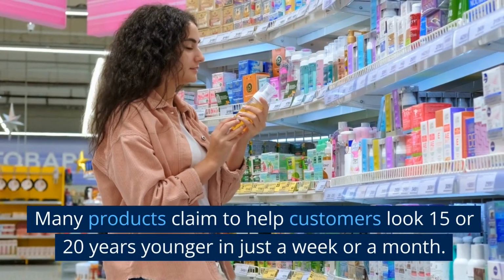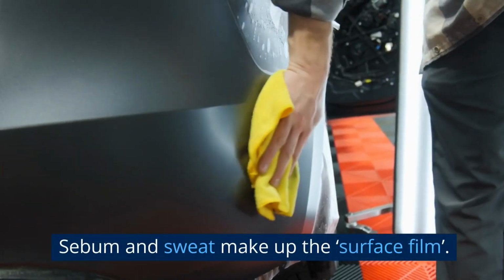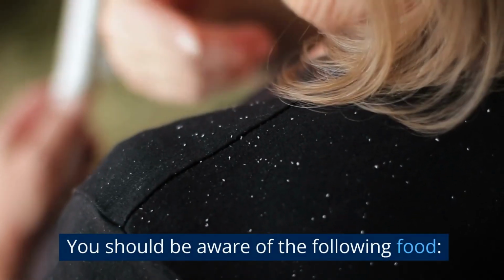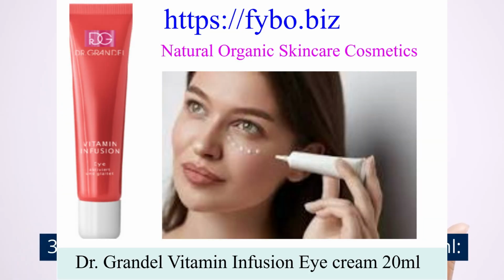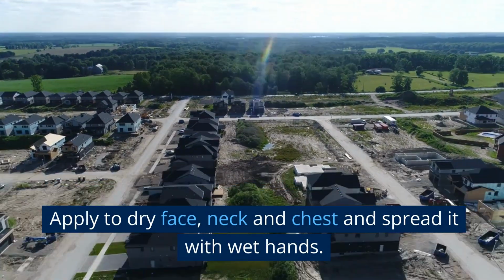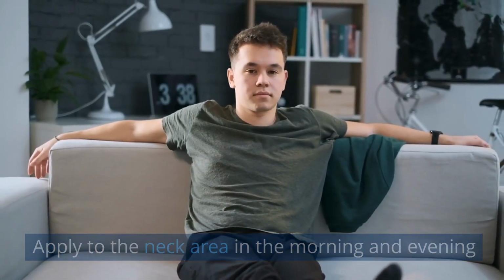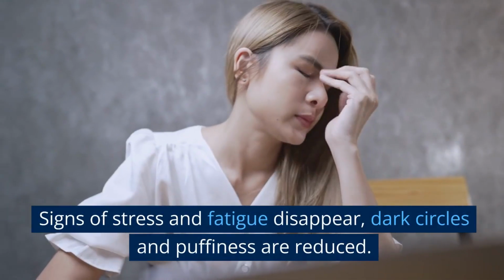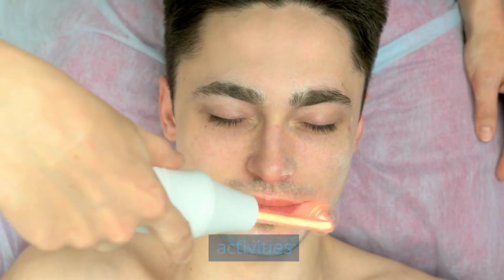Natural Anti-Aging Solutions for Normal Skin. Let's Start Being For Ever Young ...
In this video, we're going to be discussing natural anti-aging solutions for normal skin. Hyaluronic acid is a great hydrating agent that helps keep skin hydrated and toned. Winter skincare is a great way to get clear skin in the winter months. Skincare for oily skin is a great way to get rid of oil build-up and help control oil production. And finally, how to get clear skin is the key to long-lasting healthy skin. So join me as we discuss these solutions to keeping your skin looking its best!
Do you want to feel eternal youth? Do you want to stop being older every day? Well, it's time to start using natural anti-aging solutions! In this video, we're going to talk about hyaluronic acid and how it can help you feel more youthful and look more beautiful.Hyaluronic acid is a natural substance that helps keep your skin hydrated and free from wrinkles and aging. In this video, we're going to discuss the different ways to use hyaluronic acid in your skincare routine and see the amazing results it can have on your skin!In this video, we're going to talk about natural anti-aging solutions for normal skin. Hyaluronic acid is a powerful anti-aging ingredient found in natural skincare products, and it's essential for keeping skin hydrated and looking healthy over time.Dry skin is the most common type of skin, and it's easy to aggravate it. In this video, we're going to share some tips on how to get clear skin using natural skincare products. Skincare for oily skin is also essential, and we'll cover the best products for oily skin. Finally, we'll discuss how to get rid of age spots and other problems with your skin. So if you're looking for solutions to yourIf you begin to apply these solutions - Especially with the High performance collectionfrom the mid 40 or 50 years old, then you never need any kind of Cosmetic plastic surgery regarding your face at all in your entire life